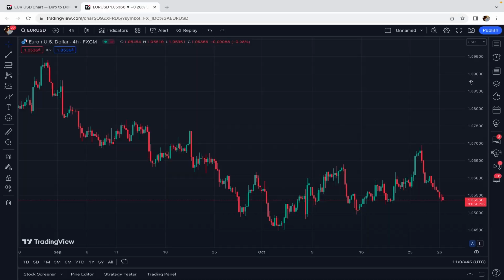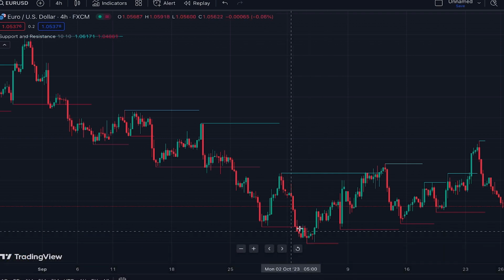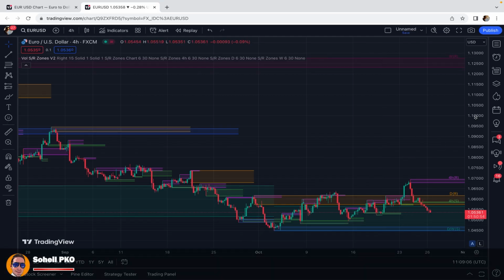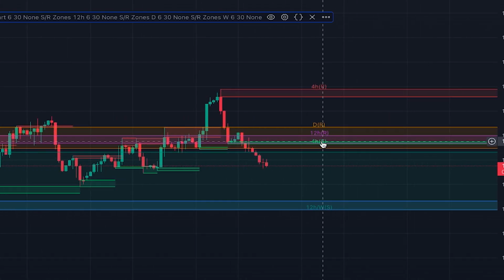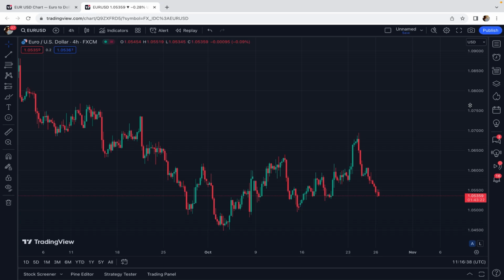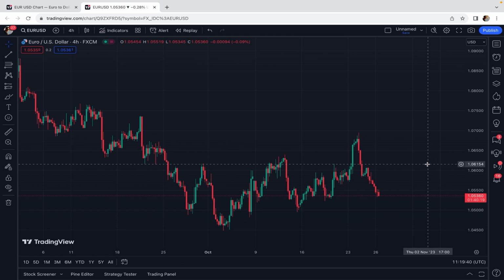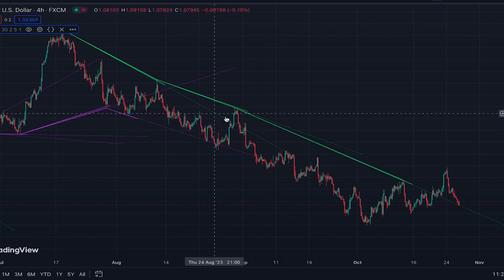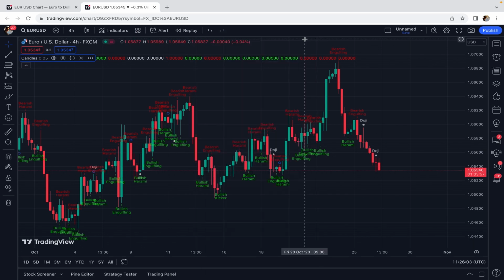Best Price Action Indicators on TradingView That Every Trader Should Know !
5 price action indicators on TradingView are explained in this video, which are the best TradingView indicators for price action analysis. These magic indicators on TradingView are suitable for price action trading strategies to better analyze the price action on the chart. The price action indicators discussed in this video are in three categories of: support and resistance indicator, trend line indicator, and candlestick patterns indicator. These price action indicators on TradingView can be used for trading Crypto, Forex, Stocks or any other market that the prices move with the forces of supply and demand.